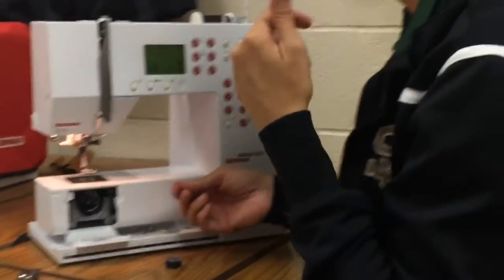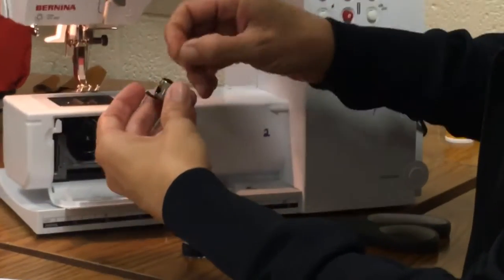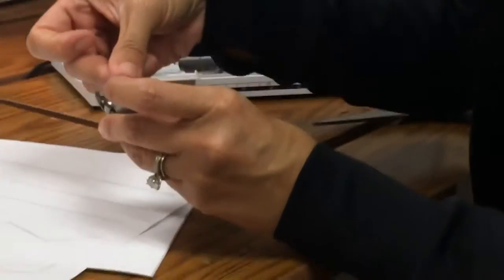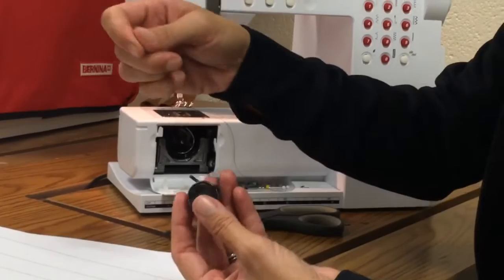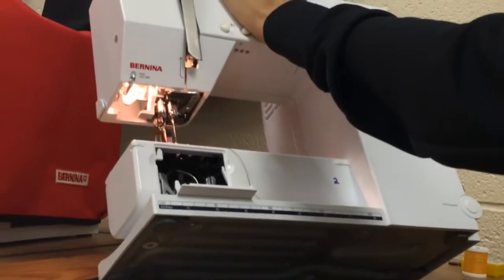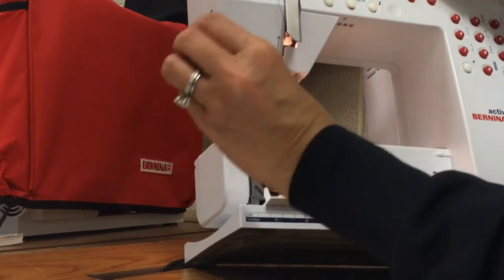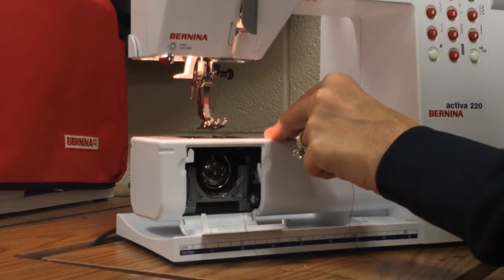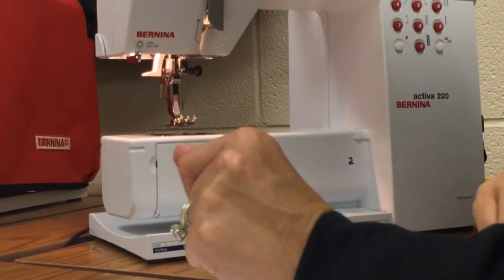Apparel 1 - How to pull your Bobbin Thread Up